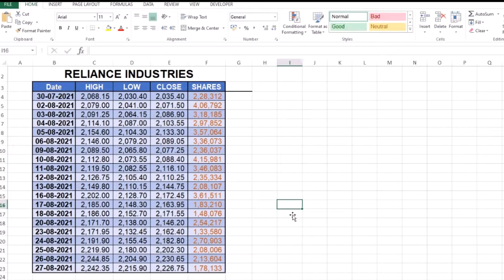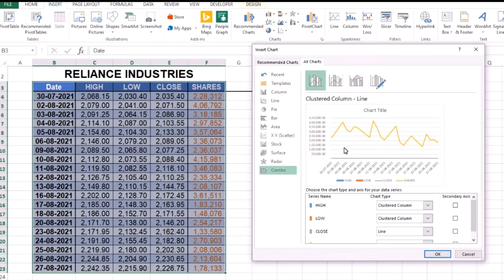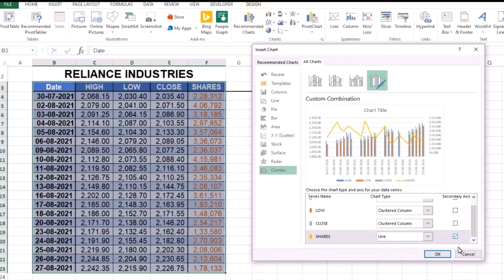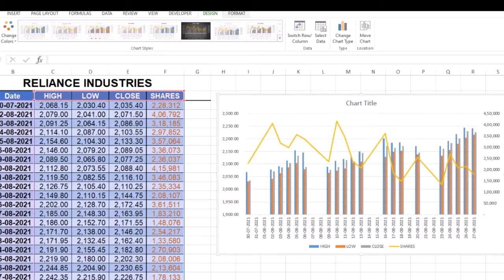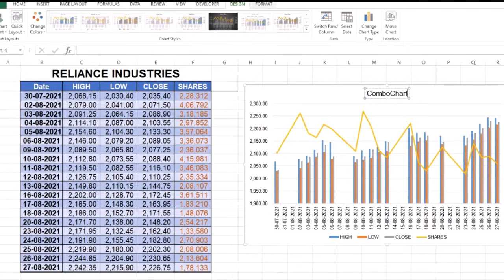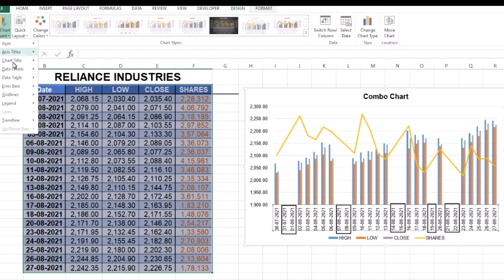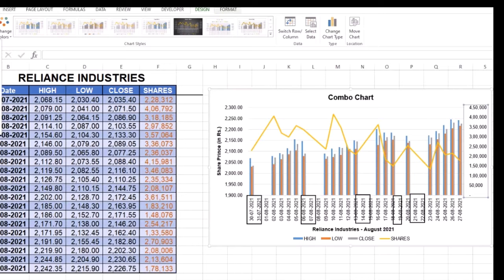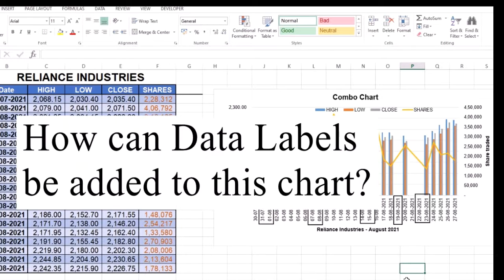MS Excel - Combo Chart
Do you analyse stock market?
Do you make weather predictions based on past trends of various factors like temperature, rainfall, humidity, windspeed etc.
Are you a Manager who need to compare your team's performance on various parameters?
Then this chart is for you!!